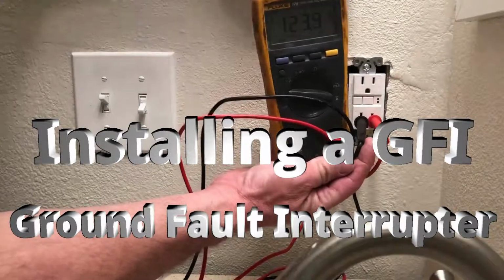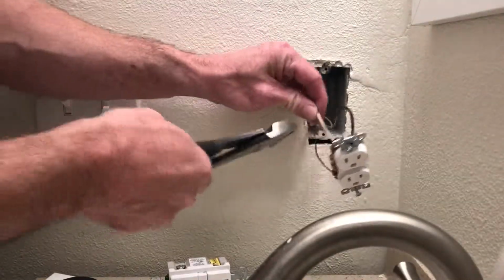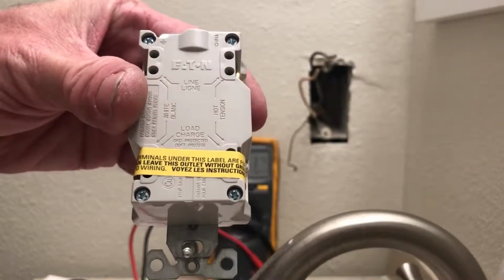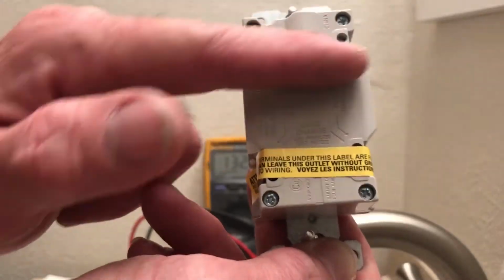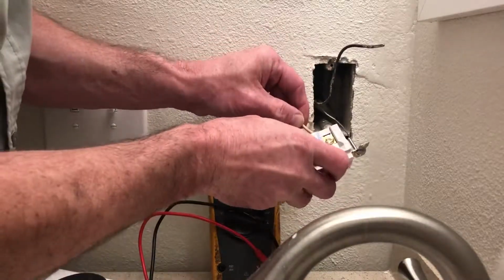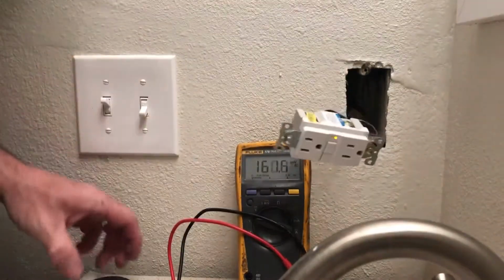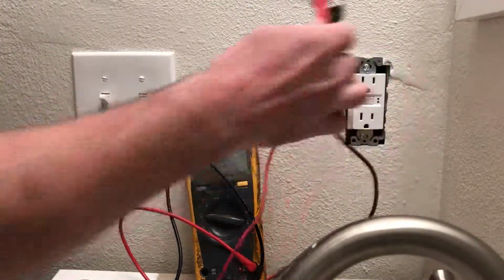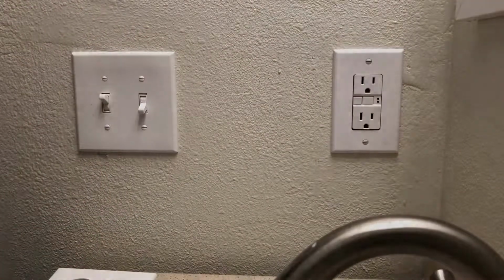How to install a GFI / GFCI, Ground Fault Circuit Interrupter